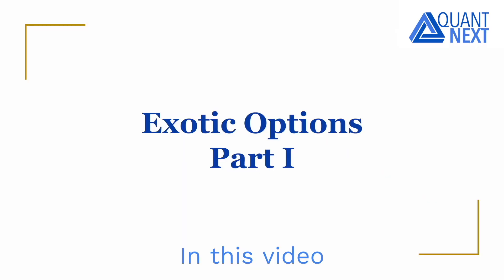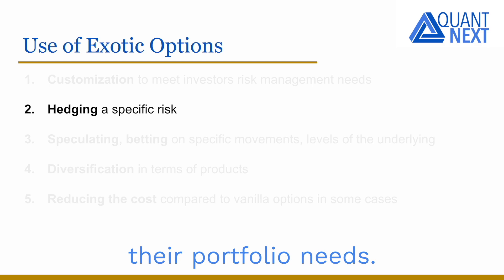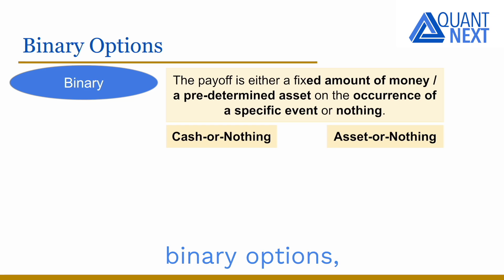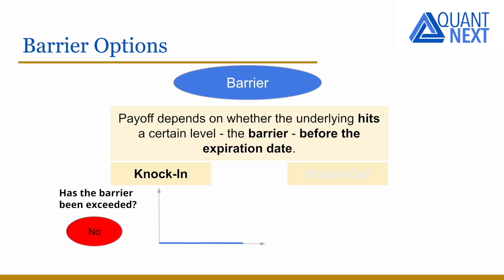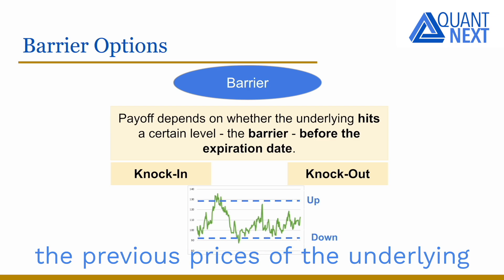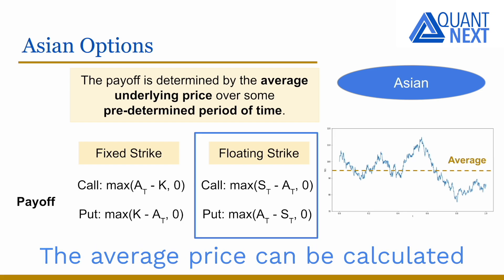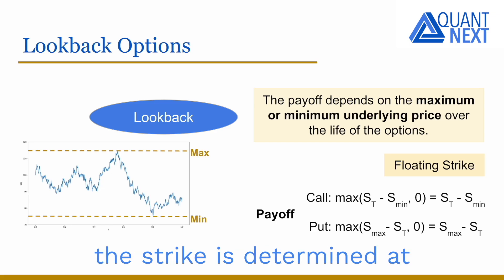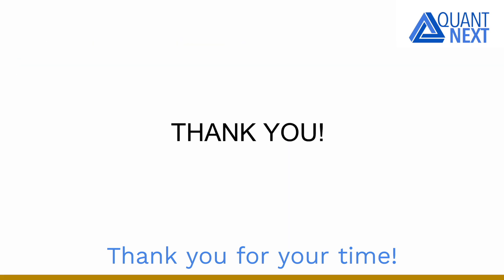Exotic Options - Part I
In this video and the next one, we will go through the most commonly used exotic options. We will see their main characteristics and how they can be used by investors.
Exotic options are more complex than simple vanilla options like European or American put or call options, with variants in terms of payment structure, and features such as expiry dates, strike price, underlying assets, and so on.

0:00 Introduction
0:15 What are Exotic Options
0:37 Use of Exotic Options
1:27 Types of Exotic Options
1:35 Binary Options
2:30 Barrier Options
4:12 Asian Options
4:51 Lookback Options
6:06 Bermuda Options